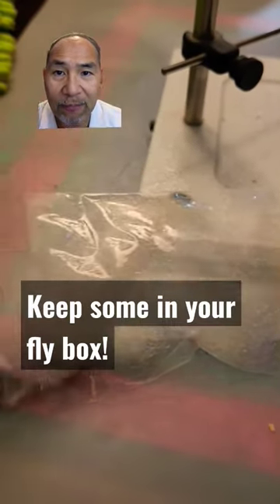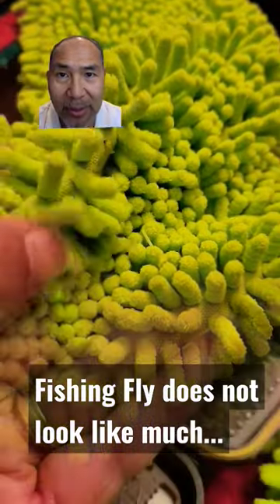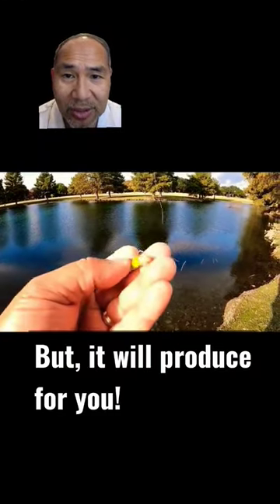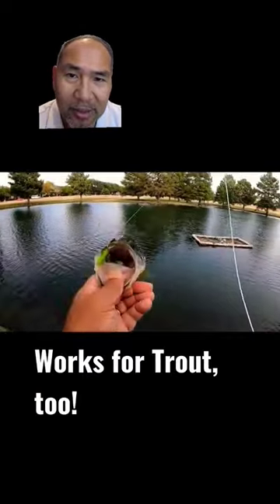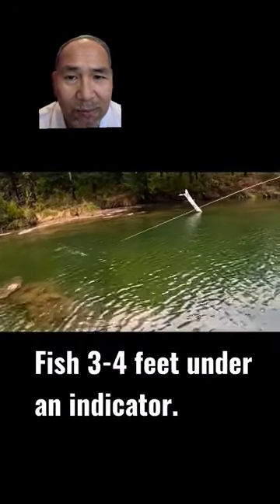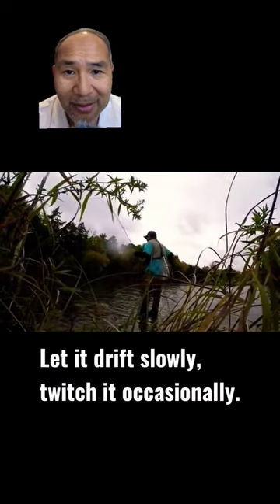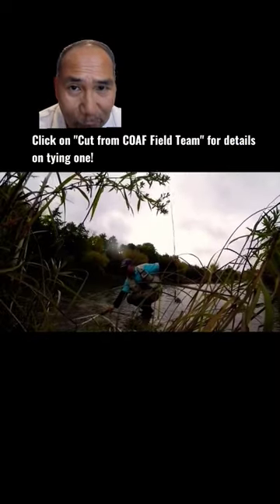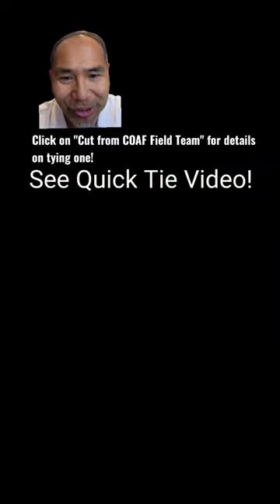Keep This Fishing Fly in Your Fly Box! 😎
Here is another simple but effective pattern to keep in your fly box this trout stocking season.

Only need a dust mop and dubbing material, add a jig fly hook, and tie the material on... and you are ready!

Pat's Rubber Leg
Blue Wing Olive Tungsten BH Rainbow Warrior Nymph
Every Season Trout Assortment Dry Flies/Nymph

One-Handed Spey Wish List
OPST Pure Skagit Commando Head
OPST Commando Smooth (Integrated) Skagit Shooting Head
OPST Pure Skagit Commando Micro Tips
OPST Pure Skagit Lazar Line

Fly Fishing Tying Suggestions
Peak Rotary Fly Tying Vise - Fly Tying
Rite Bobbin Merco Products Fly Tying
Loctite Super Glue Ultra Gel
Thor Outdoor Foam Spider